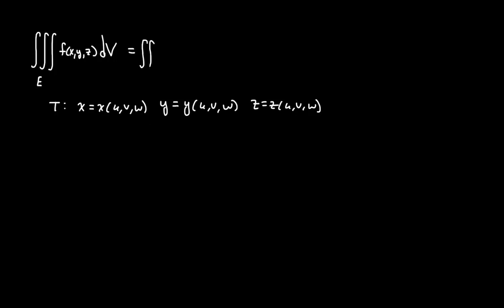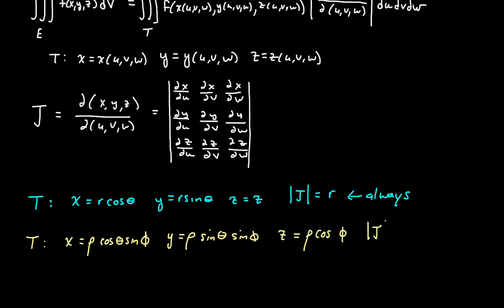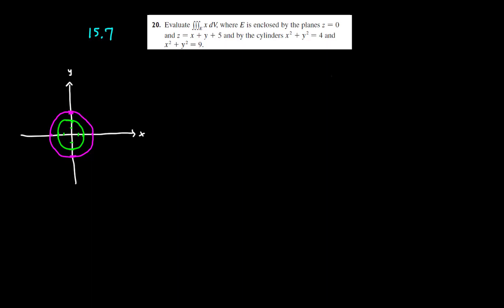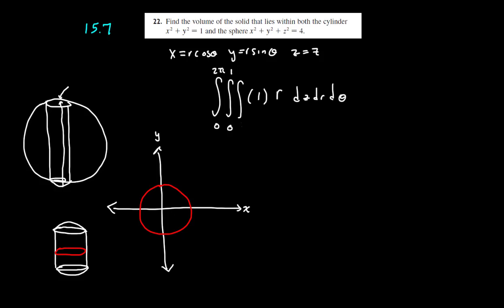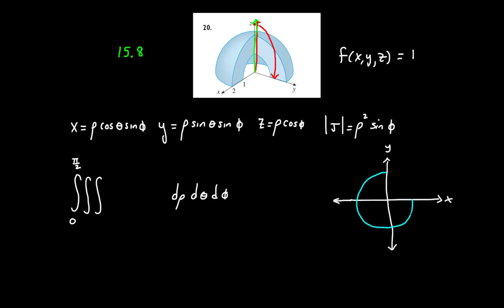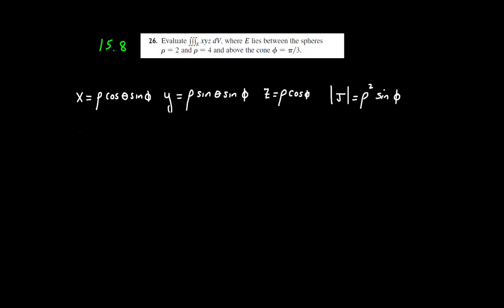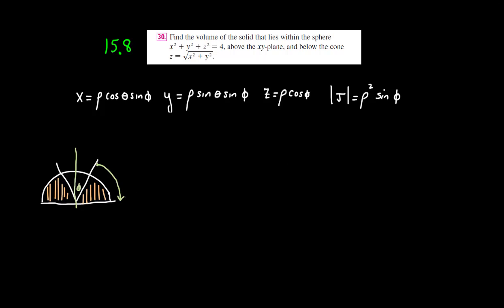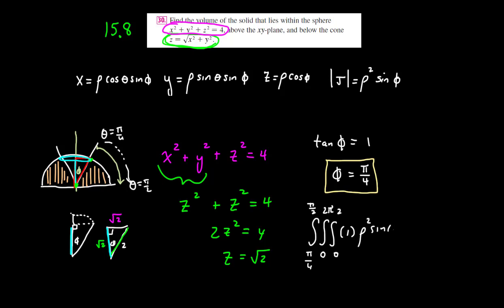C3 Q104 L2A